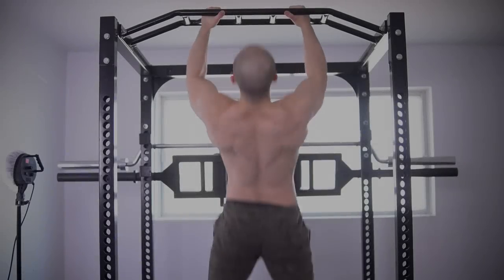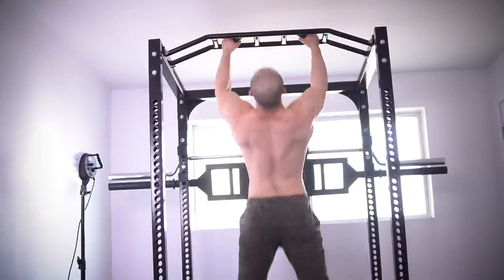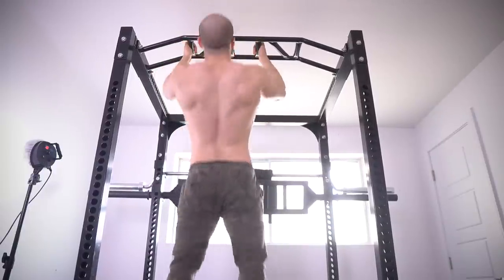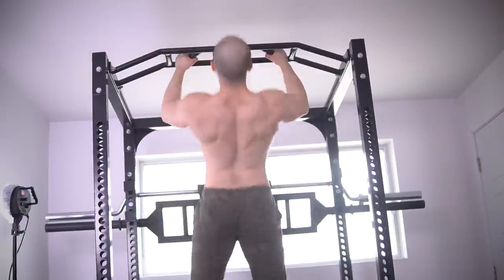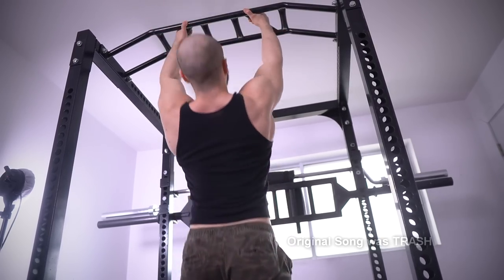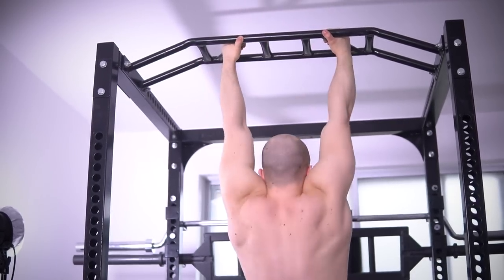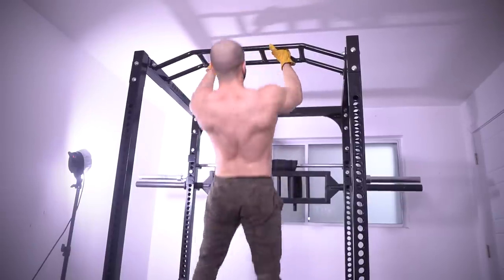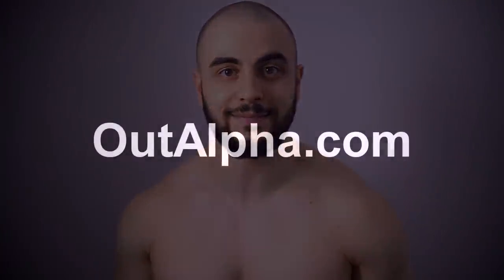500 Pullups...Mindset Workout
I challenge you.